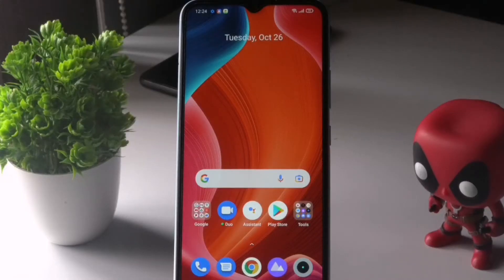How to Fix Screen Not Working Properly on Realme Narzo 50A